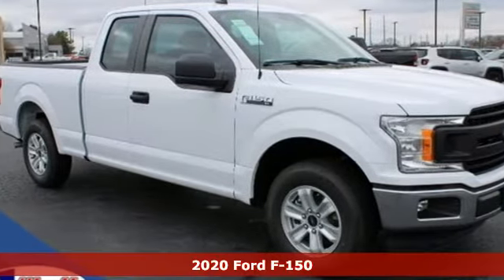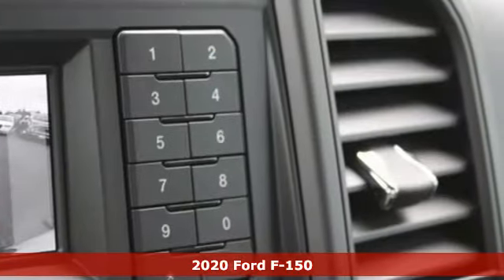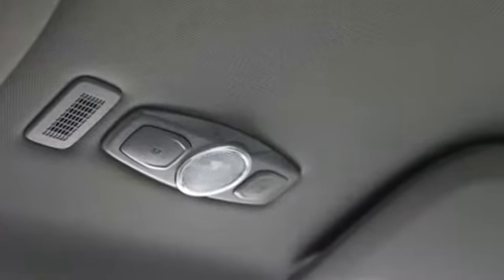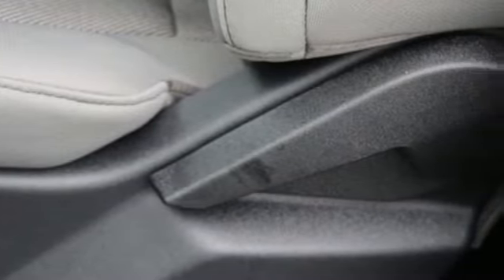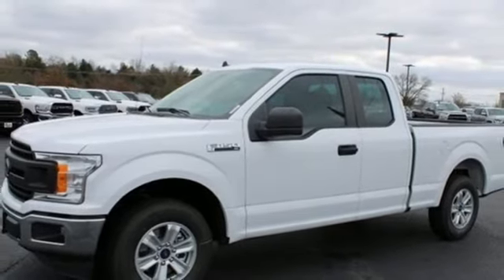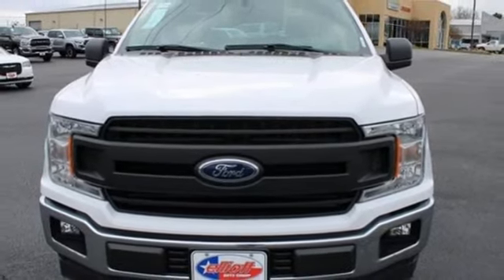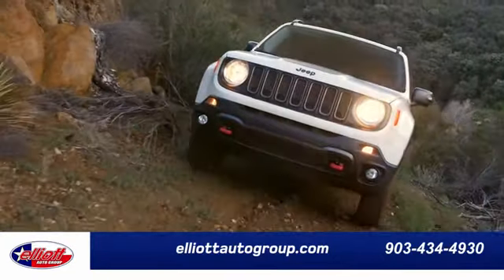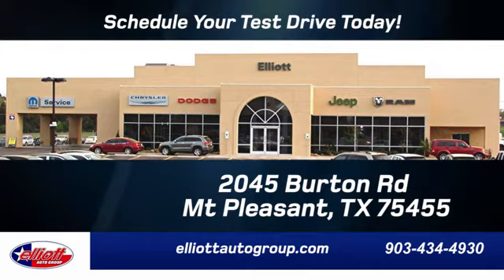New 2020 Ford F-150 Mt Pleasant TX Sulphur Springs, TX F8454 - SOLD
Year: 2020
Make: Ford
Model: F-150
Trim: XL
Engine: 3.3L V6
Transmission: 6-Speed Automatic Electronic
Color: White
Interior: Medium Earth Gray
Stock #: F8454
VIN: 1FTEX1CB1LKD65980
Oxford White 2020 Ford F-150 XL RWD 6-Speed Automatic Electronic 3.3L V6 **KEYLESS ENTRY**, **BACKUP CAMERA**, **BLUETOOTH HANDS-FREE CALLING**, **SYNC**.brbrPrice includes all rebates, incentives and dealer discounts. Price listed is the lowest available price. Does not include dealer adds, tax, title, license or fees. To qualify for all rebates and incentives, a qualified trade-in and/or financing with Ford Motor Credit may be required. All vehicles have window tint ($199), All-Weather Floor Mats ($199) and the Elliott Protection Package ($299). Trucks have a spray-in bed liner ($499). We are located just west of Titus Regional Medical Center on the I-30 frontage road. Recent Arrival! Price includes: $1000 - F-Series Retail Customer Cash. Exp. 03/31/2020 $750 - Bonus Customer Cash. Exp. 03/31/2020

Address:
2055 Burton Rd.